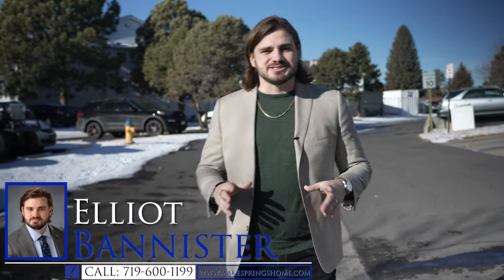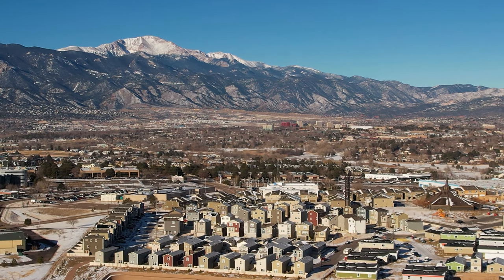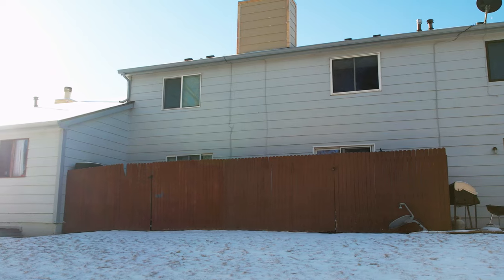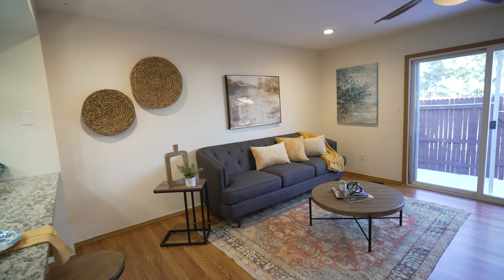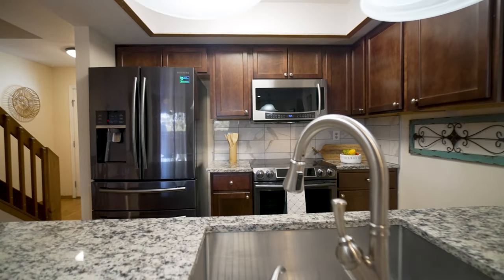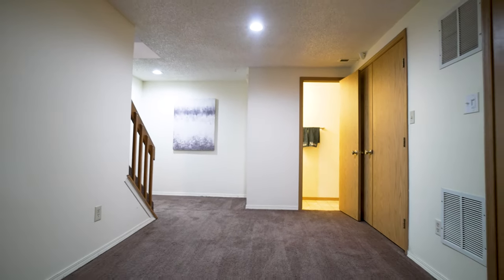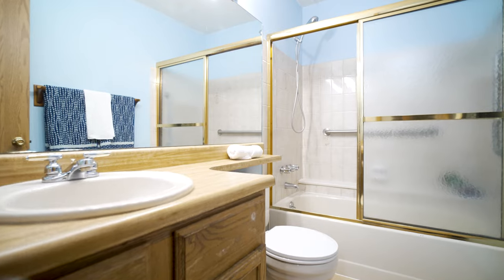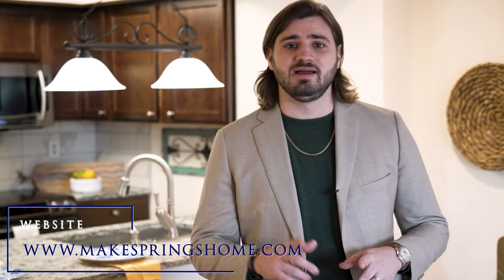1231 Firefly Cir Colorado Springs, CO 80916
Great Condo in Colorado Springs

Firefly Colorado Springs Neighborhood 🏠
2 Bed 🛌 - 3 Bath 🛁 - 1,622 Sq. Ft.📏

✨Great condo in southern Colorado Springs. It has an updated kitchen and features 2 bedrooms and 3 bathrooms with an attached 1 car garage. The location features very easy access to S Academy, I25 and tons of shopping. Don't miss out on this great opportunity for a low maintenance home.

Proudly Presented by Elliot Bannister

MakeSpringsHome.com